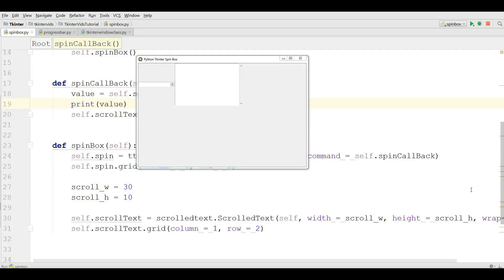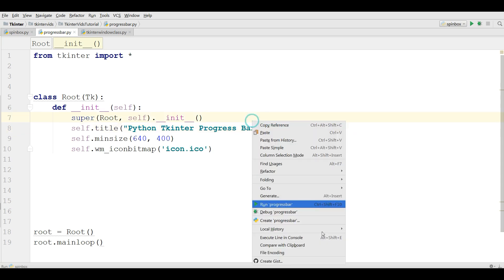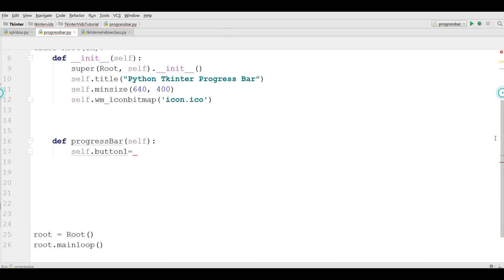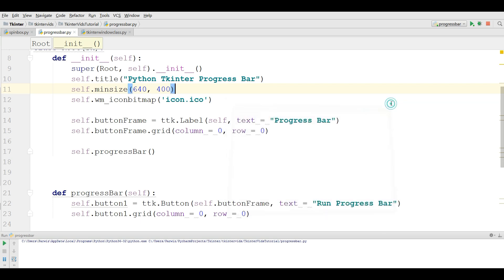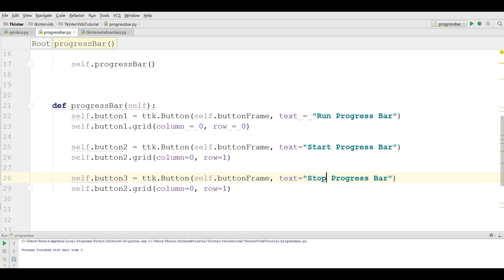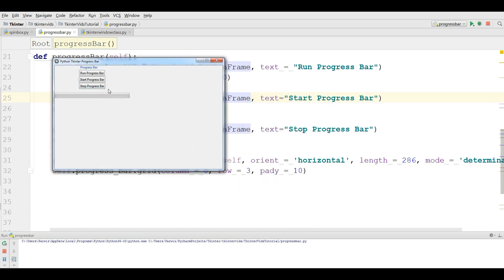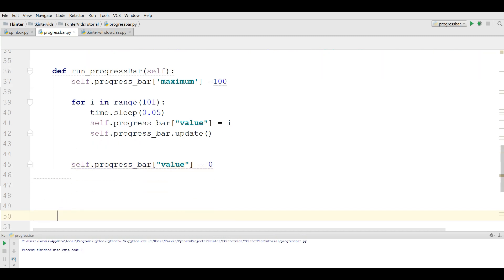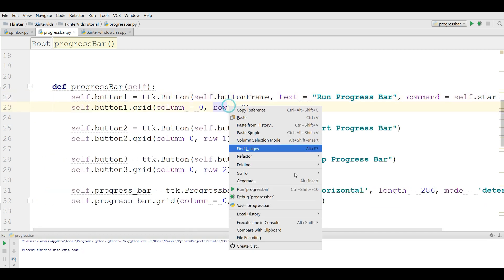18 Python Tkinter Progress Bar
Modern Tkinter for Busy Python Developers PDF Book

This is our eighteenth video in Tkinter gui application development with python3 in this video we are going to cover how you can create progress bar in tkinter.